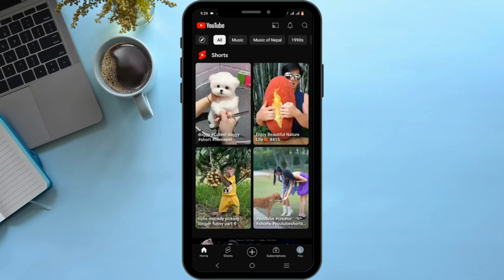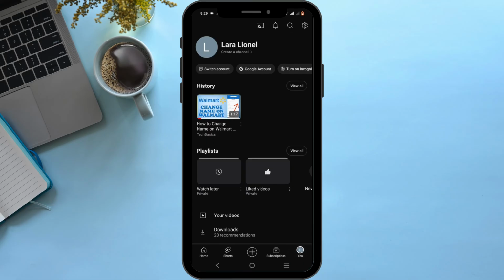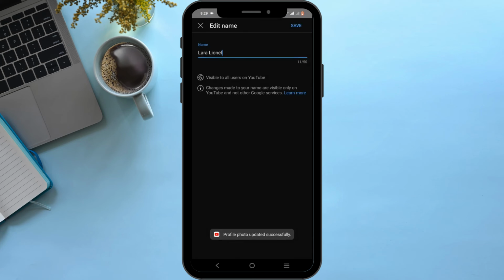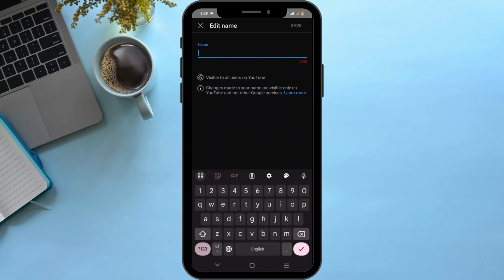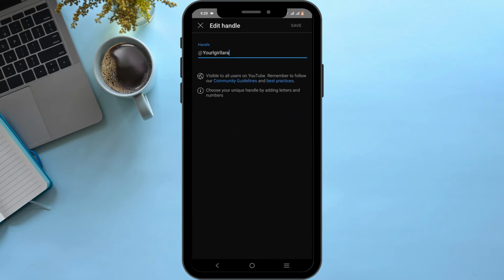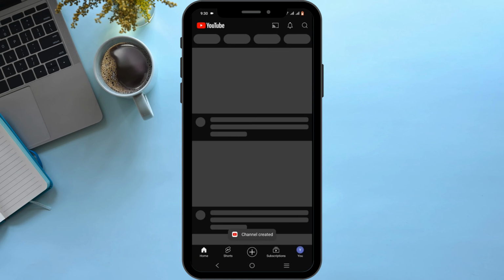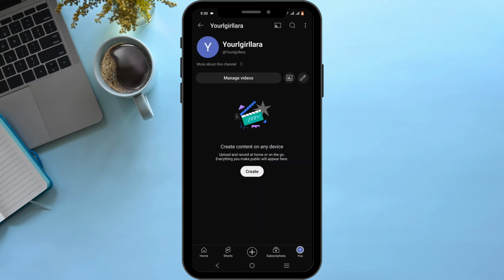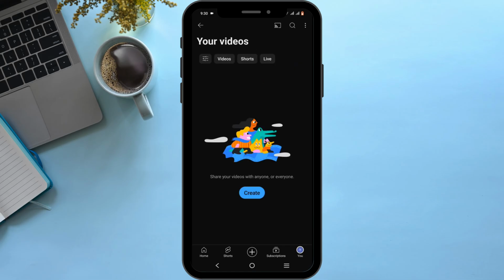How To Create or Make a YouTube Channel 2024 | YouTube Channel Set Up Guide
Interested in starting your own YouTube channel in 2024? This set up guide provides step-by-step instructions on how to create and set up your YouTube channel from scratch. Whether you're planning to share vlogs, tutorials, or entertainment content, this tutorial covers everything you need to know to get started on YouTube.

In this set up guide:
0:00 - Introduction to Creating a YouTube Channel
0:30 - Step-by-Step Guide for YouTube Channel Set Up

Learn how to easily create and make a YouTube channel in 2024 with this comprehensive guide. From creating your channel name to optimizing settings and uploading your first video, this video ensures you can launch your channel confidently.

Start your YouTube journey today with this complete set up guide for 2024!